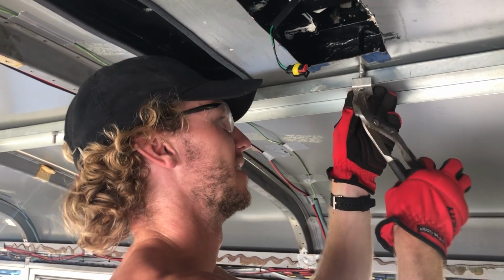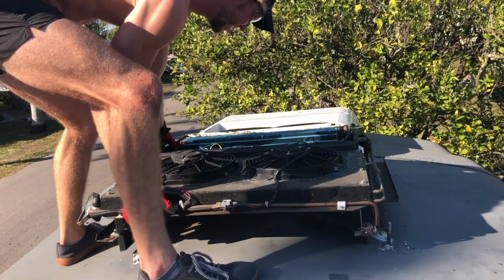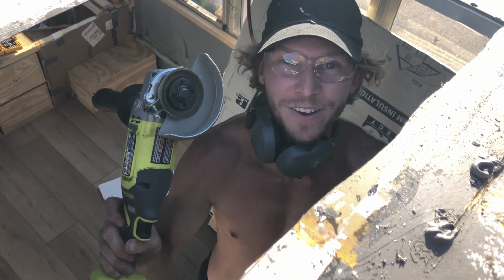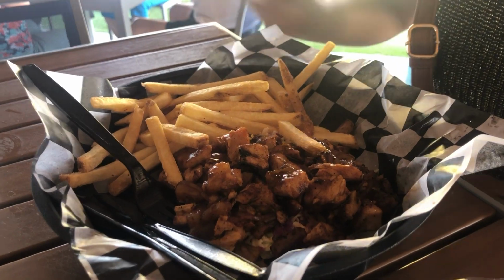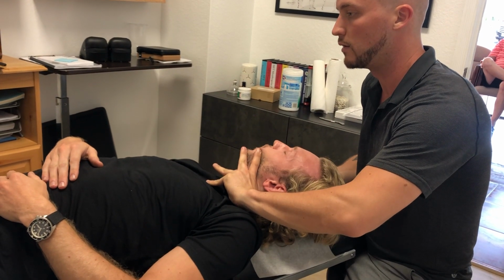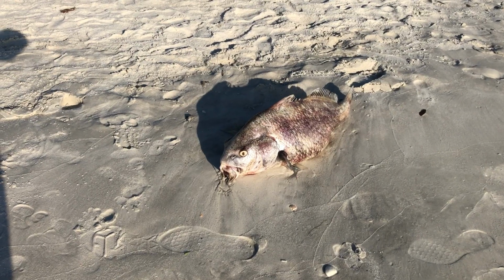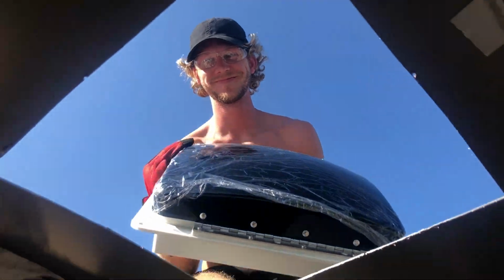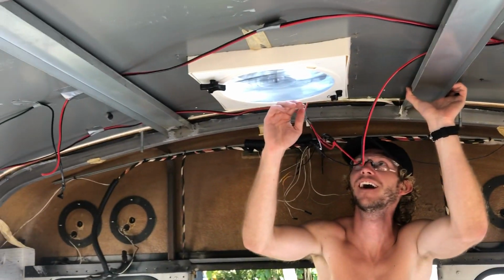INSTALLING FANS AND - NECK CRACKING, RED LIGHT, AND ICE? OH MY!